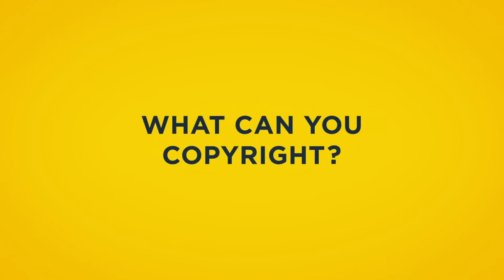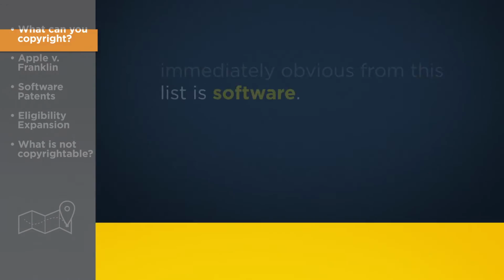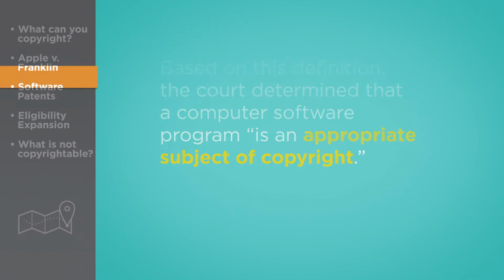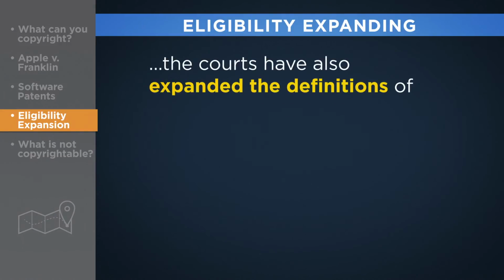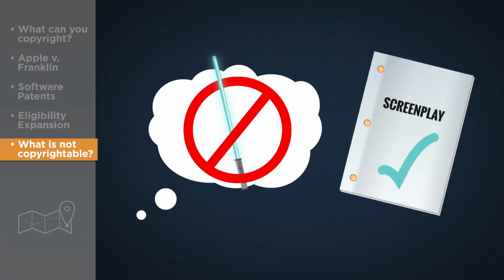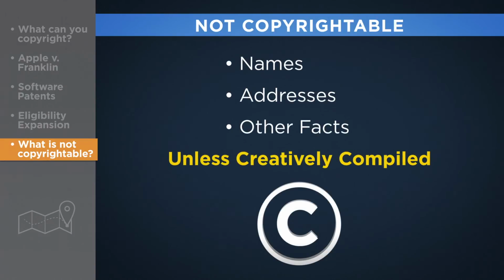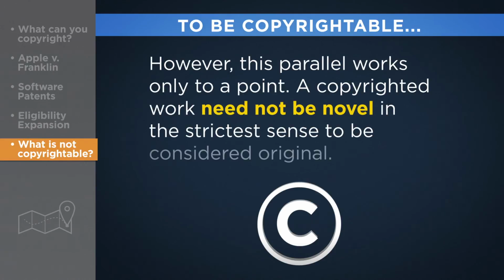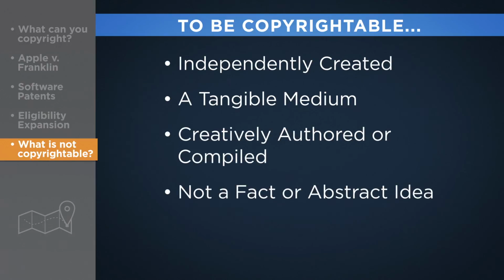Lecture 19: Works Eligible for Copyright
At the end of this video, you will be able to:
- Know what kinds of creative work are eligible for copyright.
- Grasp the broad definition of “authors” and “literary works."

Michelson20mm.org
Michelsonip.com

*Intellectual Property: Inventors, Entrepreneurs, Creators*
A FREE Intellectual Property online course by The Michelson 20MM Foundation & IPO Education Foundation. Take the course on Udemy to develop a working knowledge of the basics of patents, copyrights, trademarks, and trade secrets.